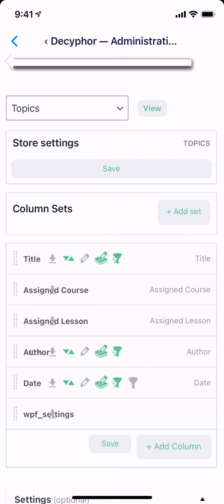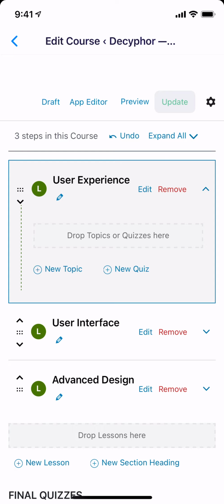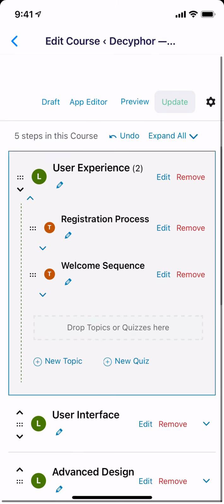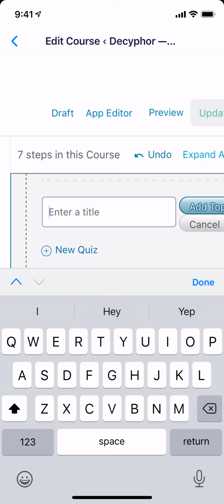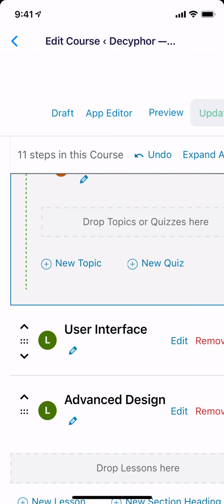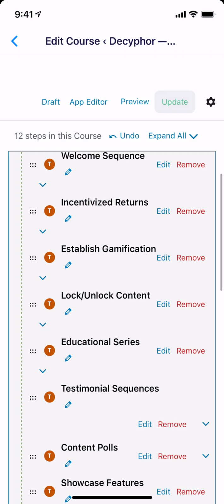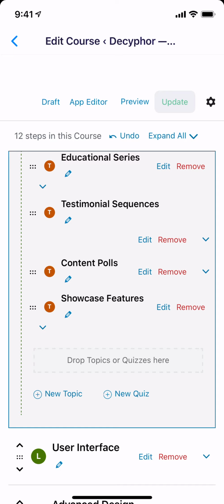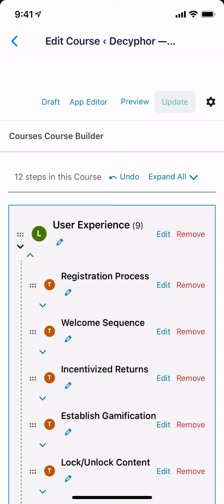Decyphor Courses Topic Creation Tutorial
Creating Topics that get User's to return and maintain interest in your content is the difference between an immersive experience and an amateur experience. Good Courses have interesting Topics designed to increase knowledge and skill in a systematic way.